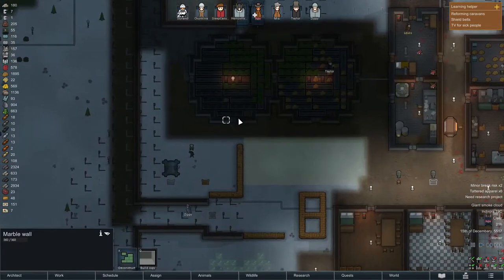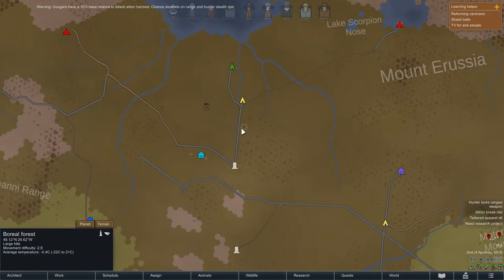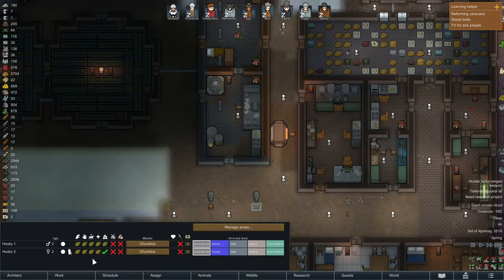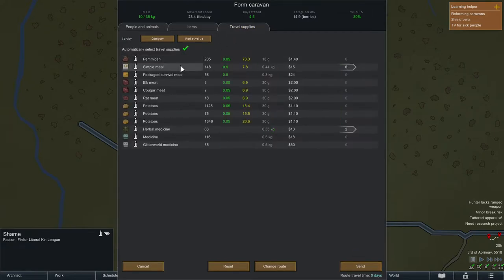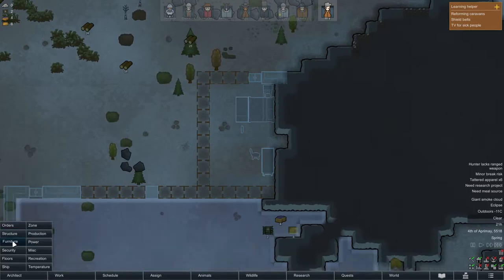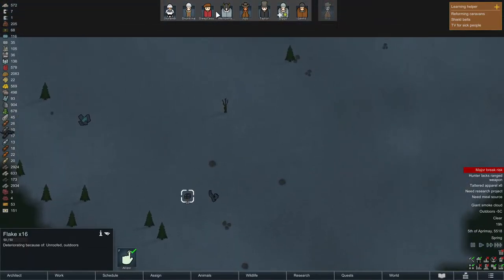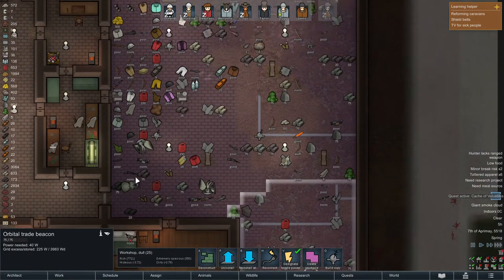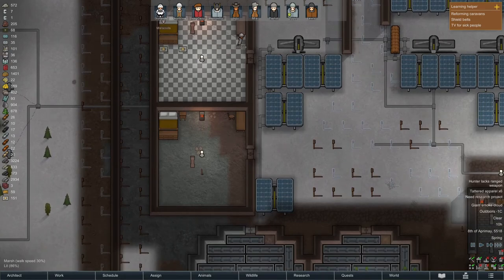RimWorld - Let's Play 168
After crashlanding on a planet, LunaticSavage must guide his colony to rebuild and escape. However, the Rim is a harsh and unforgiving place. There is disease, plague, hostile tribes, and predators that are just waiting to get a chance to kill anyone they can. How many colonies will die, and how many will succeed?